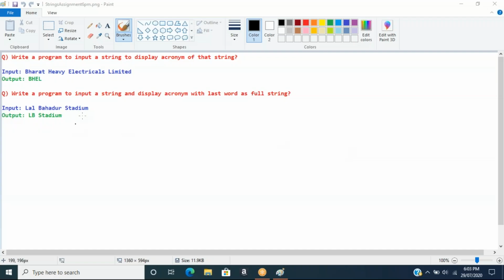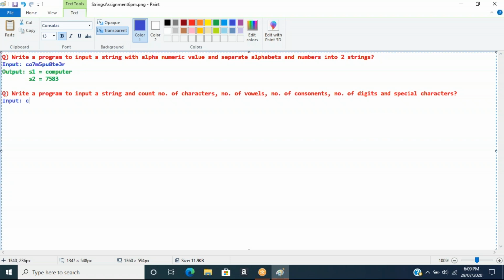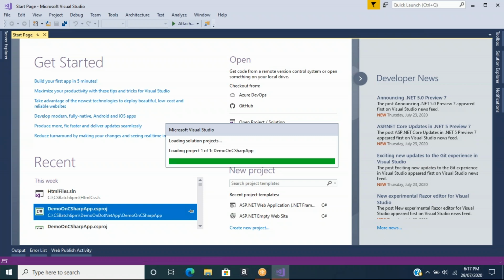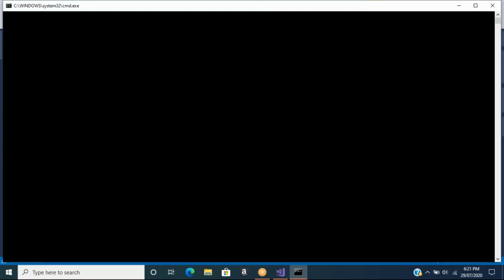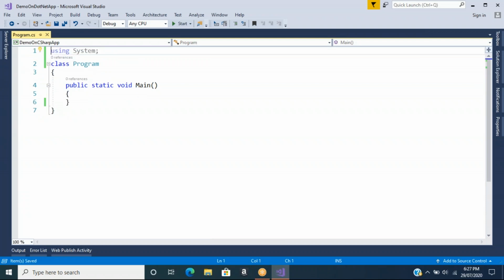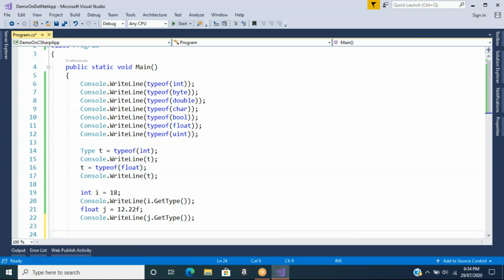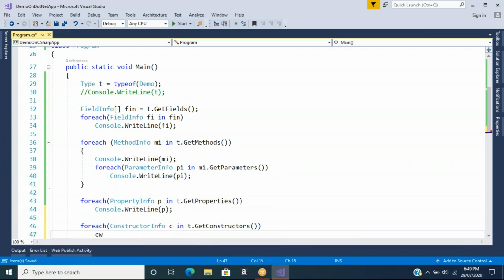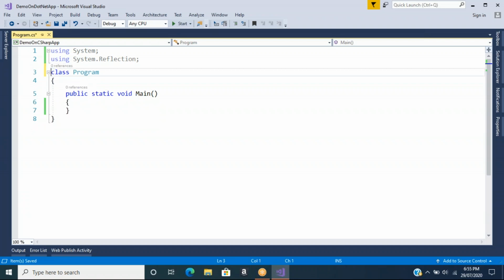C#.NET CLASS VIDEO - 31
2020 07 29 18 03  NET @6PM IST